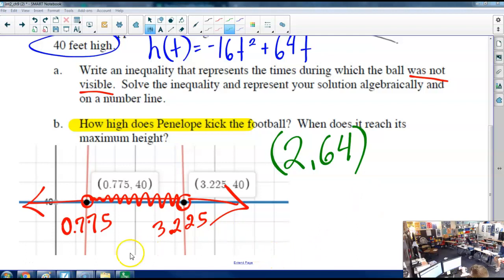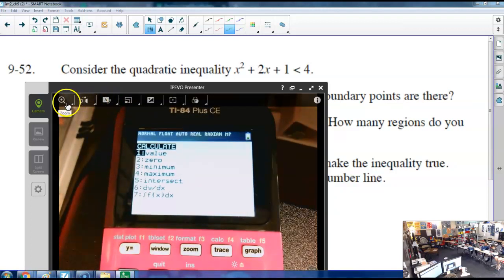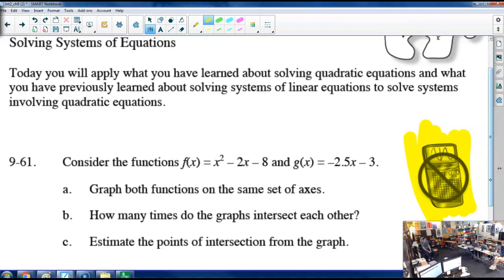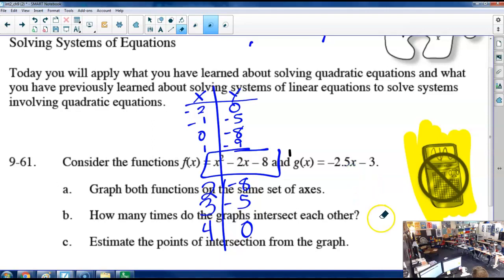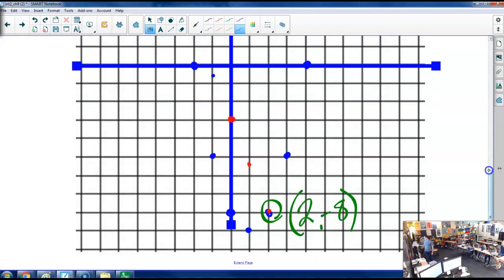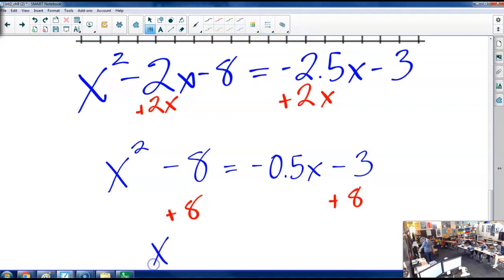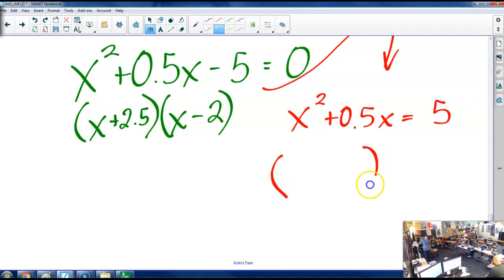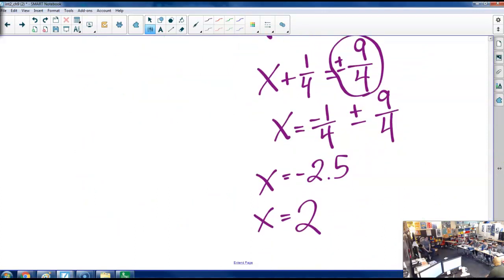3.3.20 - HSM2 9.2.1/2 - More Quadratics and Solving Systems